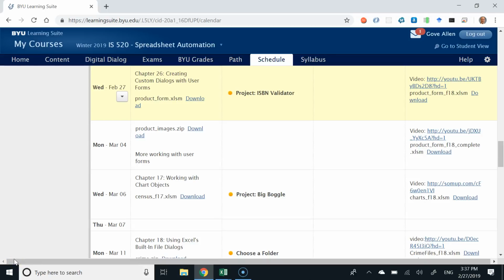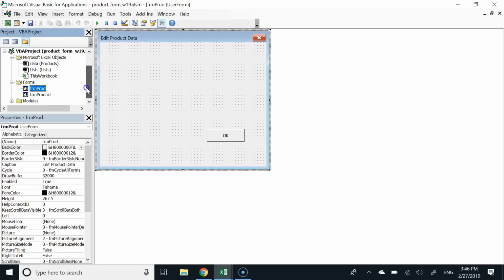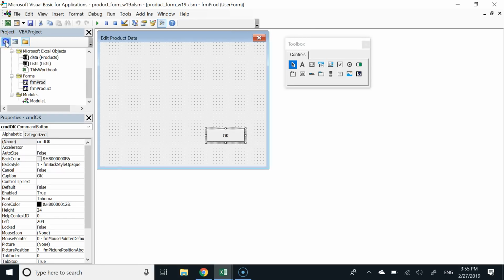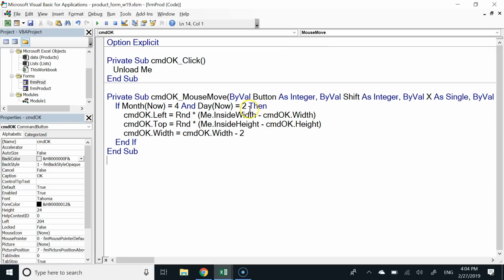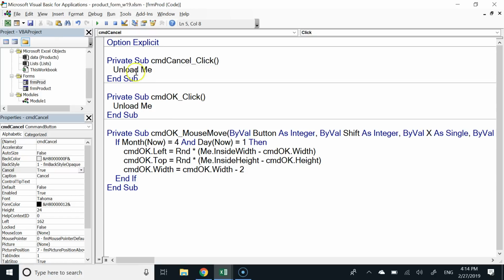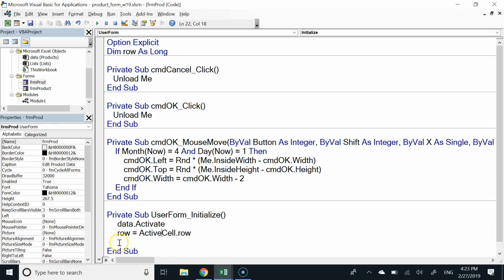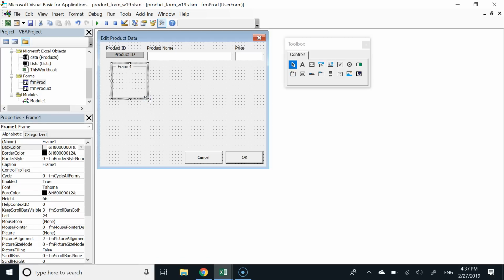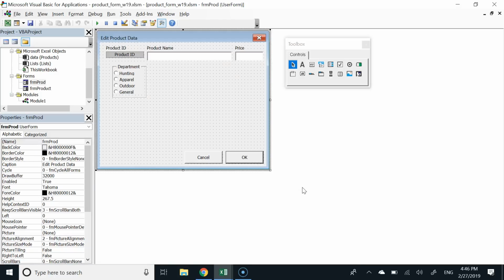Upload to UserForms in VBA